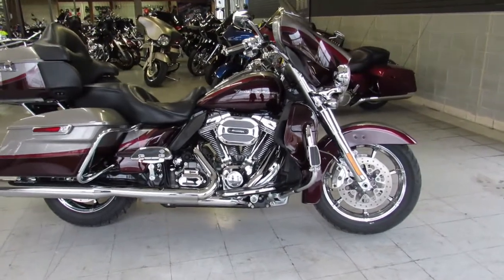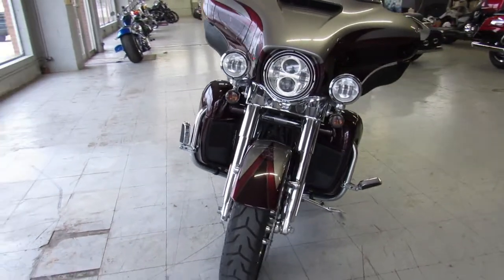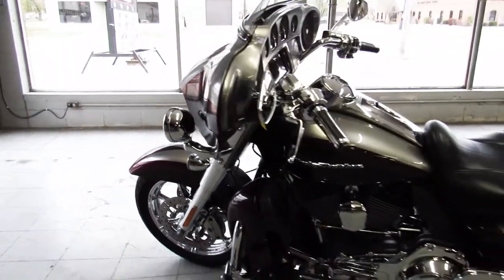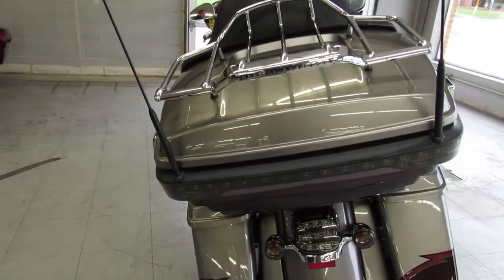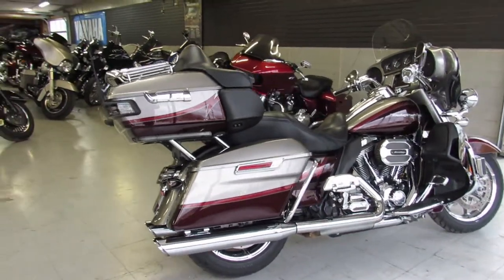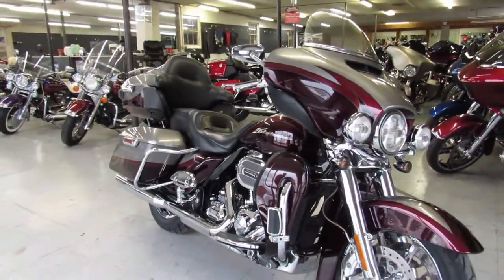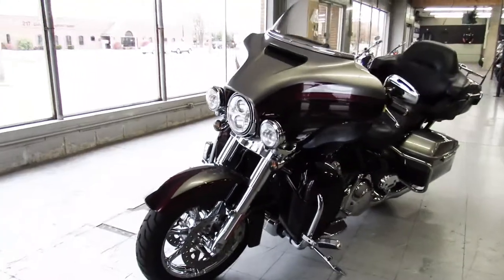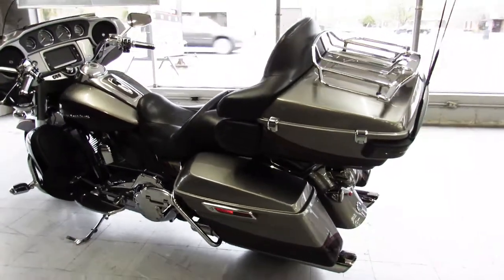2015 HARLEY SCREAMING EAGLE 110'' CVO ULTRA LIMITED FLHTKSE U5365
USED 2015 HARLEY SCREAMING EAGLE 110 INCH C.V.O. ULTRA LIMITED FOR SALE! CLEAN, CLEAN, CLEAN AND JUST SERVICED AT THE DEALERSHIP, ALL FLUIDS CHANGED AND READY FOR THE OPEN ROAD. CHROME WHEELS, CHROME FRONT END, CHROME SWITCH HOUSINGS, CHROME LEVERS, CHROME ALL OVER THE MOTOR, SCREAMING EAGLE INTAKE, OVERSIZED L.E.D. SCREEN AND THE VANCE & HINES EXHAUST MAKES THIS SCREAMING EAGLE SOUND AS COOL AS IT LOOKS. BLUE BOOK IS OVER $22,000, THIS ONE IS A STEAL!